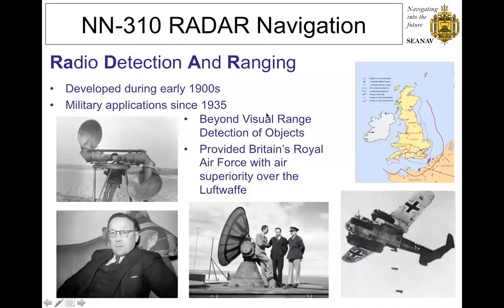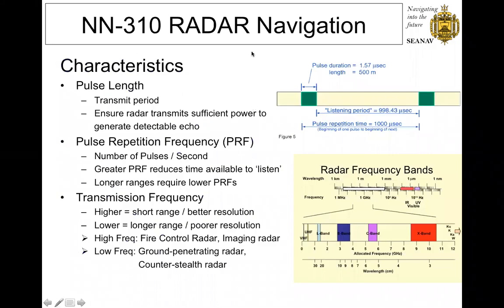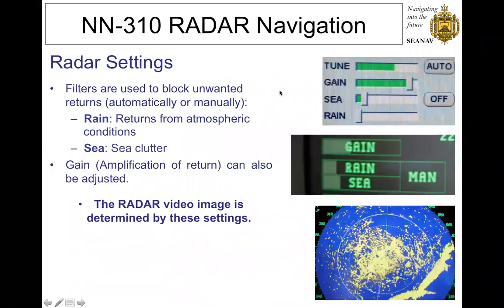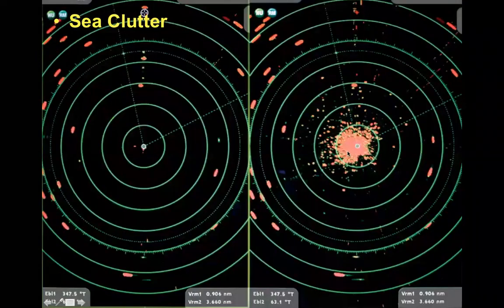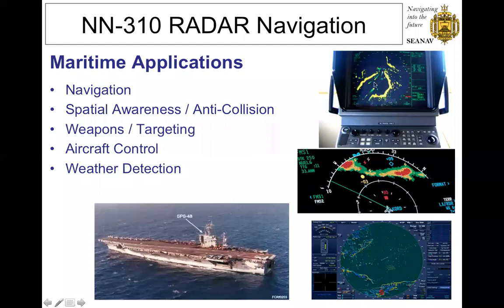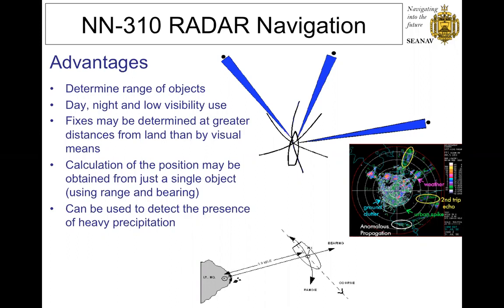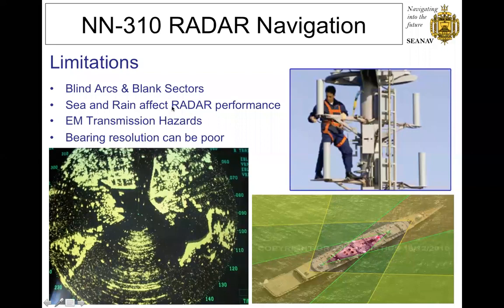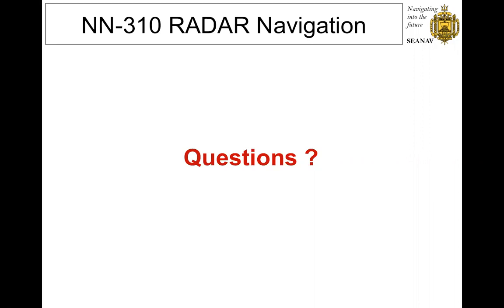Coast Guard Tech Talks: Radar navigation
This Coast Guard Tech Talk’s topic is radar navigation. The presenter is LT Brent Lane, USCG who currently serves at a seamanship and navigation instructor at the U.S. Naval Academy in Annapolis Maryland.